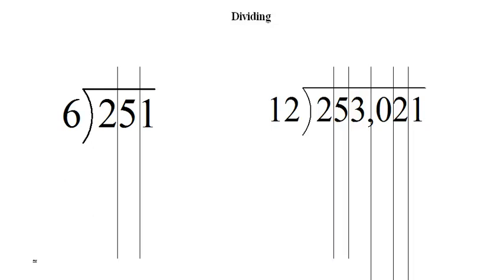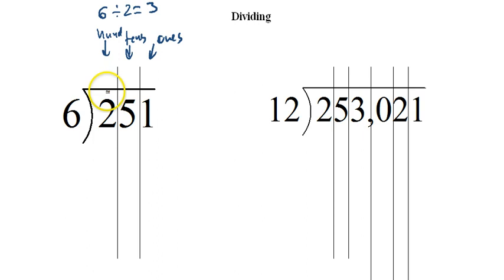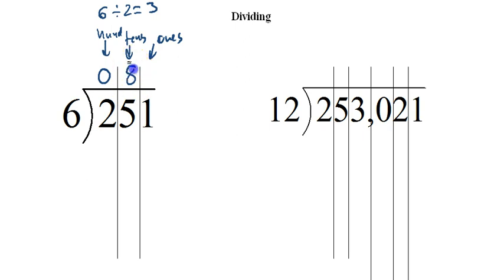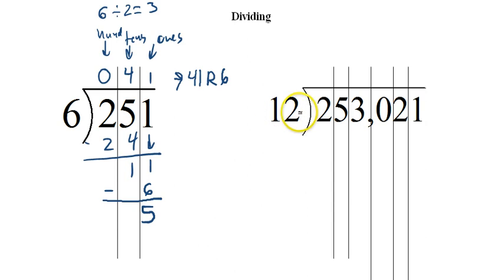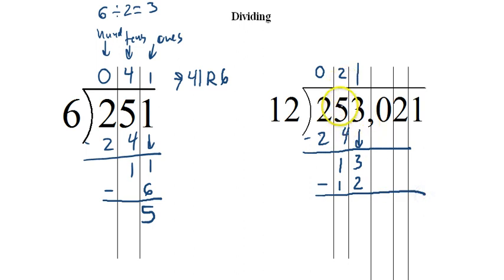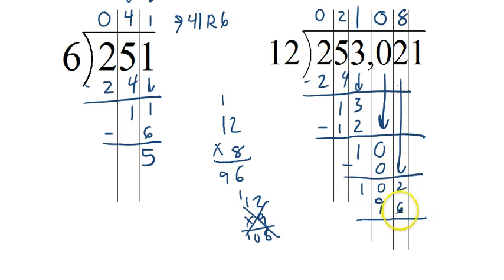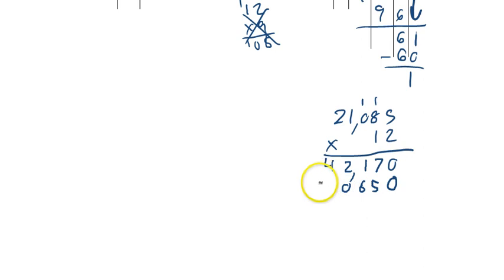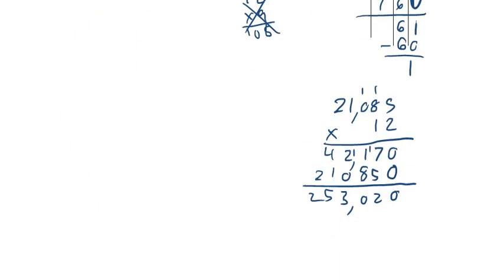dividing whole numbers